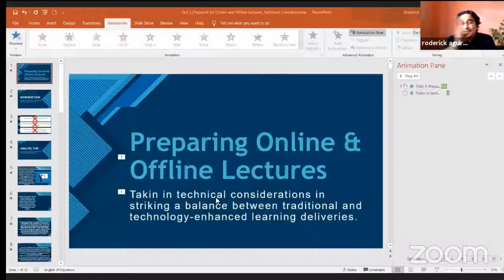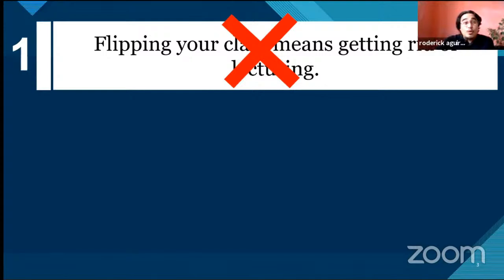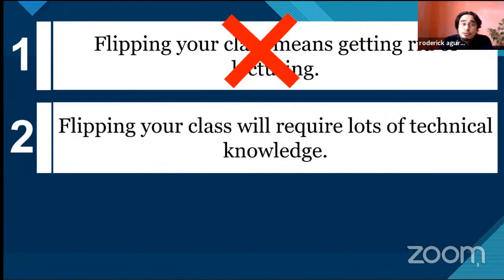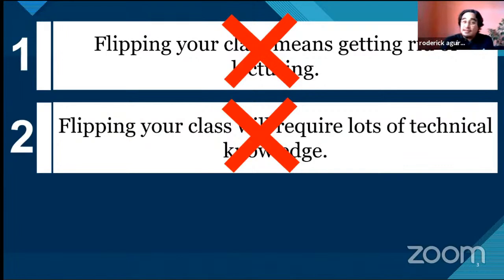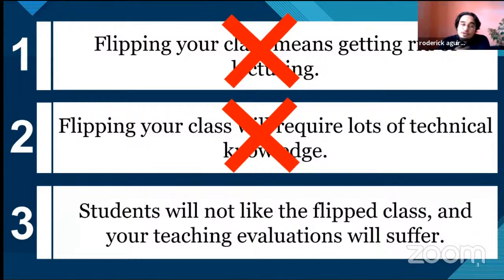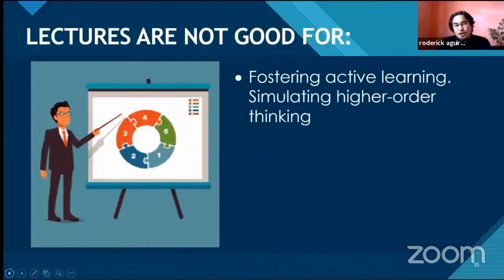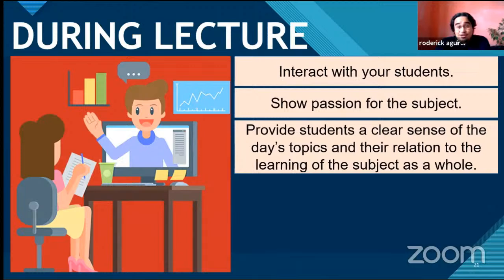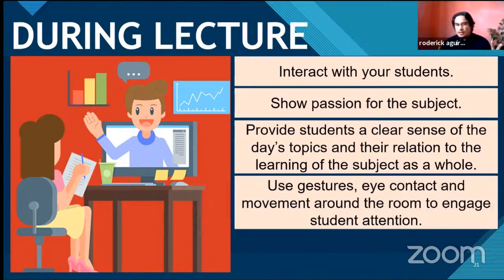Vibal Live Now | Preparing Online and Offline Lectures: Technical Considerations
Preparing Online and Offline Lectures: Technical Considerations
| October 2, 2020 at 2:00 to 3:30pm.

To register:

1. Register in one of these forms:
NOTE: Kindly choose only one of these forms to fill out.